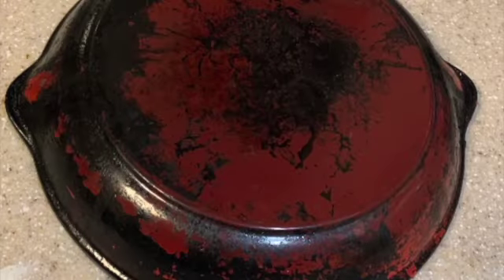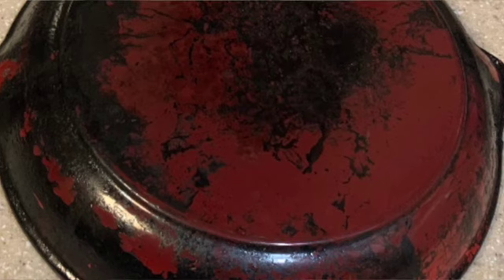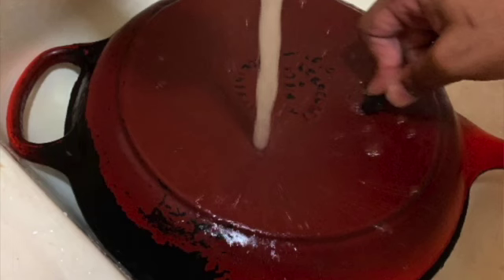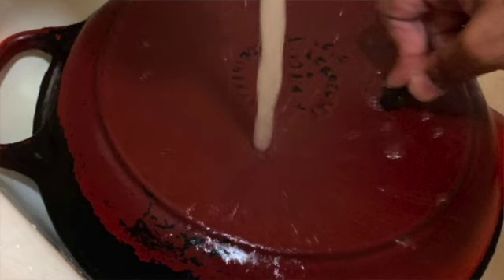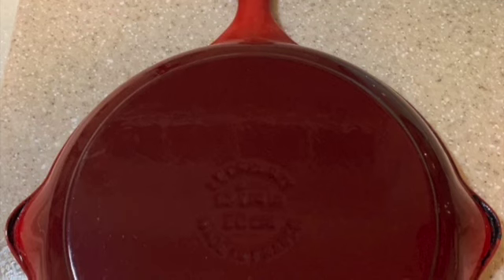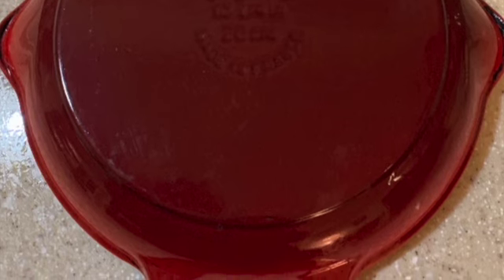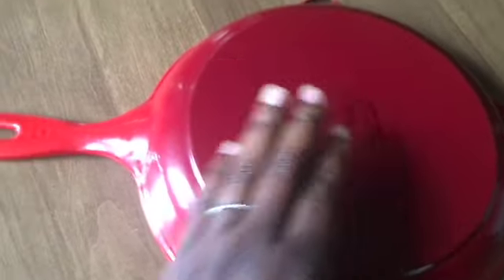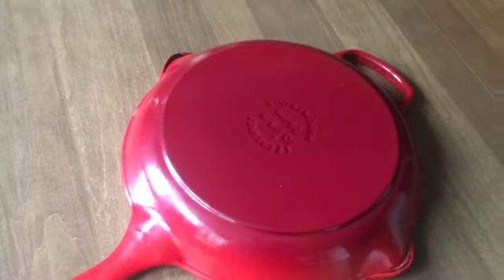Le Creuset Signature 9' Skillet Restoration Project |Kitchen Essentials| May 2023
Become a Subscriber and be entered into our 1,000 Subscriber Giveaway with a chance to win a $100. gift card to Lecreuset.com!